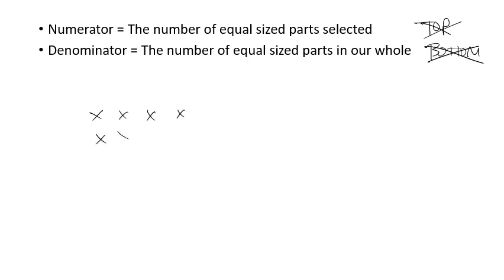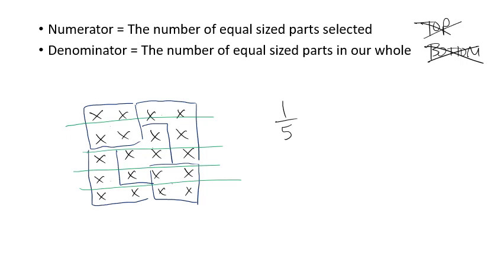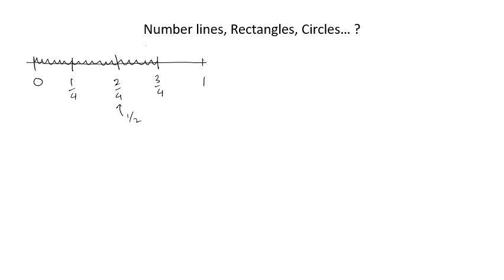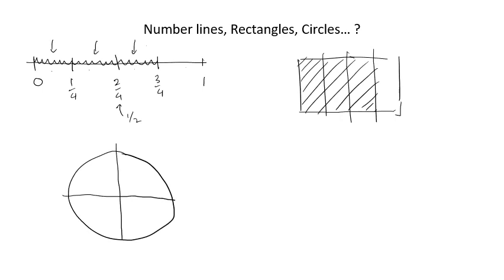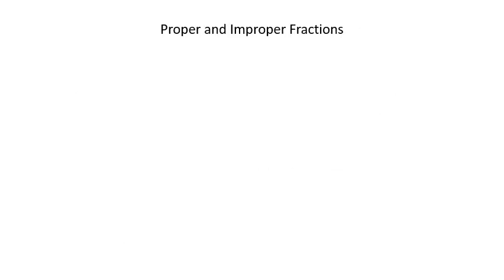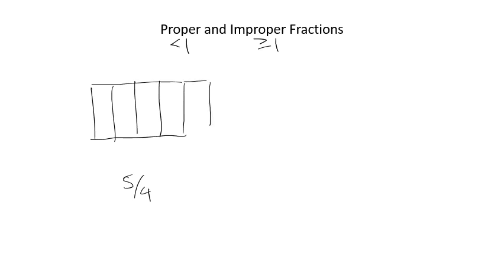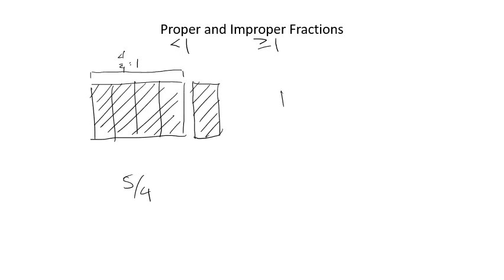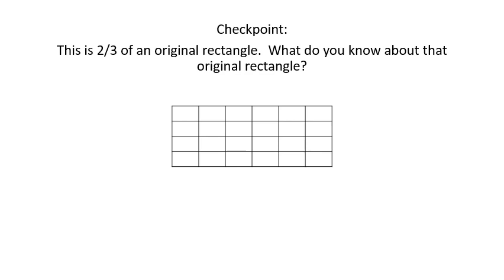Video 2.2: Defining Fractions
What is a fraction?  What does each number represent and how do work with each other to tell us something about that specific quantity?